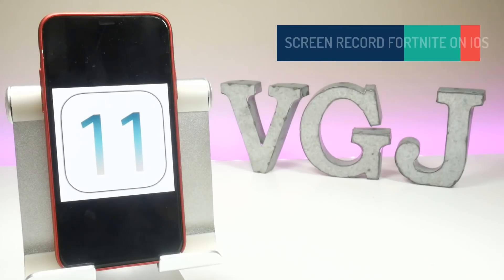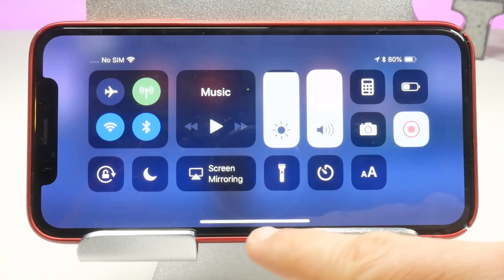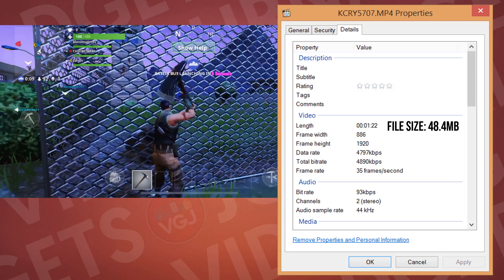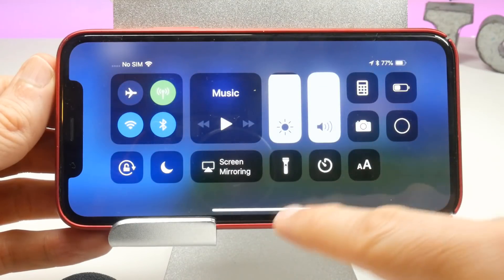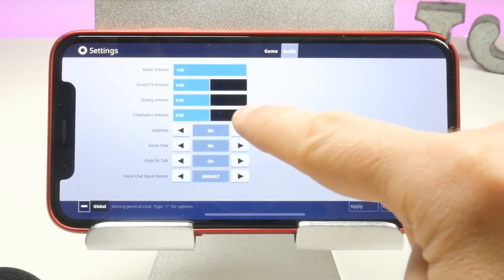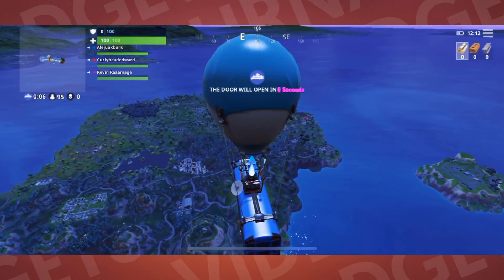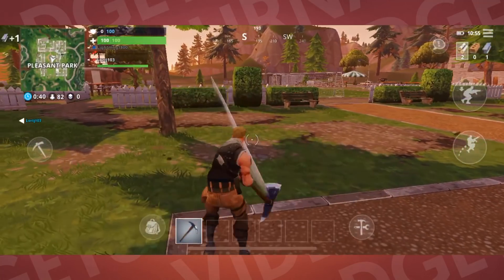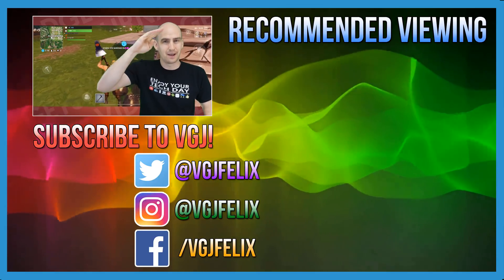How to Screen Record Fortnite on iPhone: Beginner's Guide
If you have Fortnite and you want to screen record gameplay on your iPhone, you've come to the right place!

Fortnite is taking the world by storm and everyone wants a piece of the screen recording action. In this video I show you how to record gameplay footage of Fortnite Battle Royale on an iPhone X and any other iOS device.

We'll cover iOS screen recording setup, different screen recording methods, recording with internal and microphone sound and trouble shooting tips.